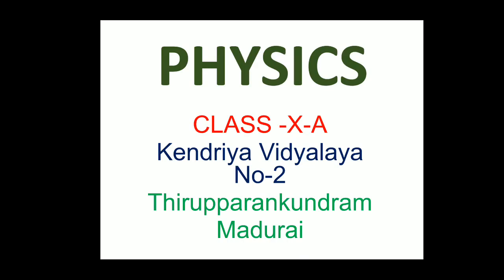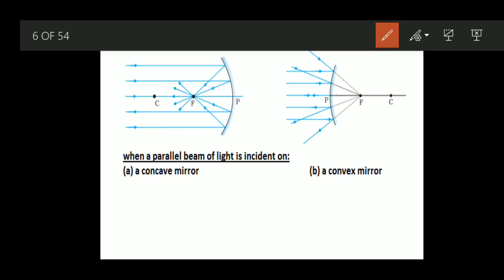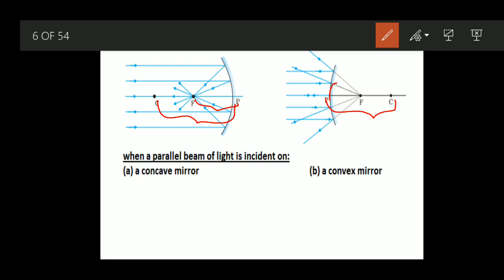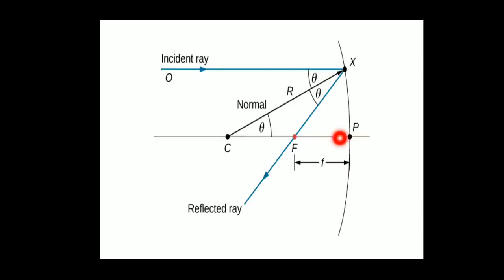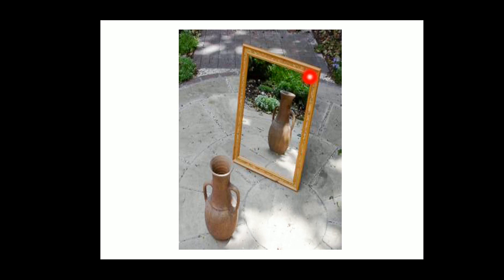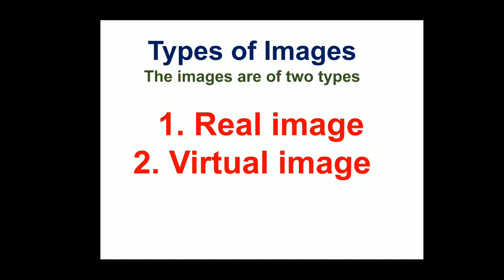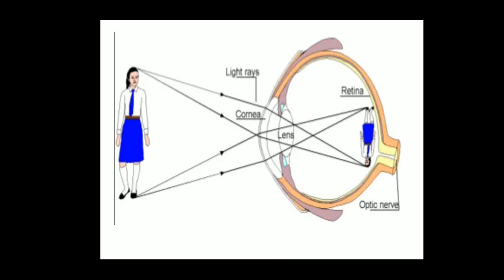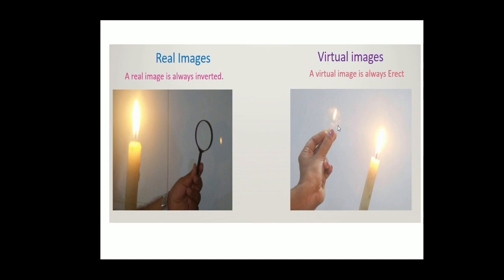Physics -Class 10-Reflection - Part 3